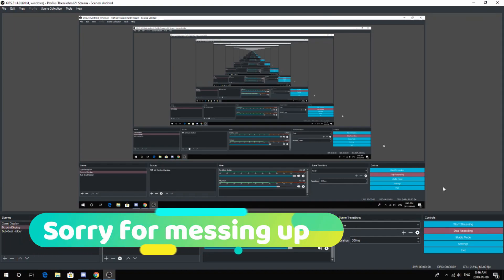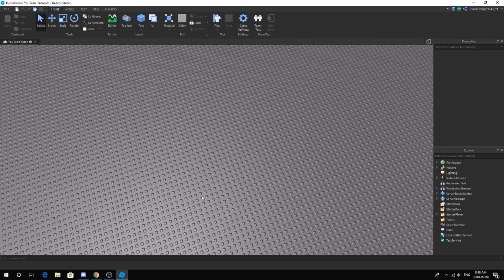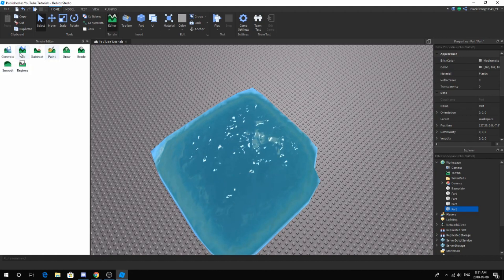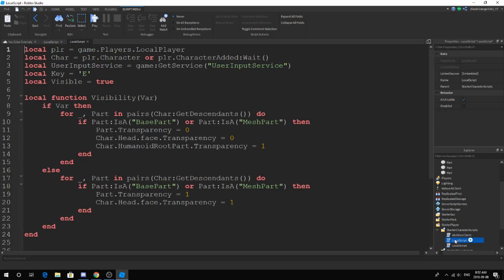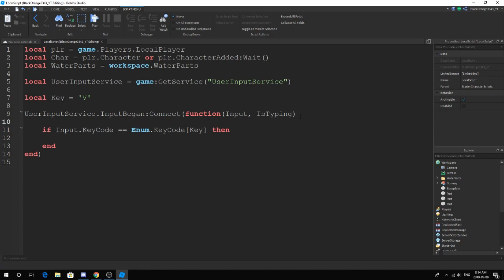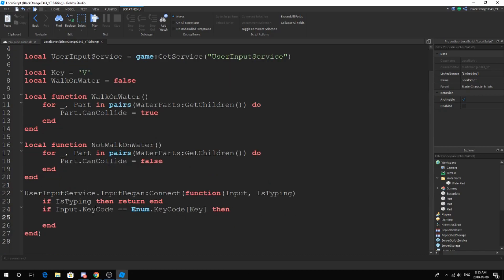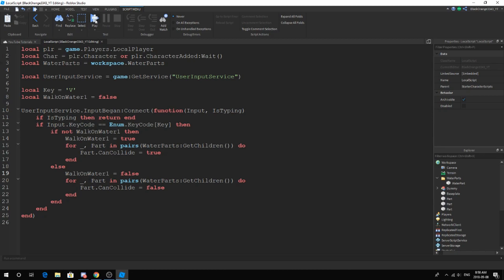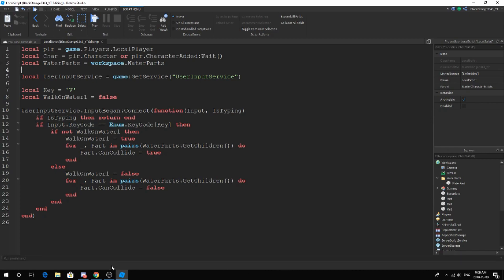Roblox Scripting Tutorial | WATER RUN ABILITY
In this tutorial, you will learn how to make players walk on water with keybind (ability). Note that this is a simple little cheat and is buggy without extra backup code. For example, if you are underwater and you toggle you would be stuck on water. So when toggling I suggest you teleport yourself above water. Hope you guys do enjoy and comment down some suggestions ;)

Blox Online is a game me and my Dev team is working on. It's an MMORPG game with lot's of features such as Guild System, Boss Raids, Crafting and much more!

ARE YOU INTERESTED IN LEARN HOW TO DEVELOP ON ROBLOX?

Look below:

Are you interested in Roblox development? Do you wish to learn how to develop? Or do you simply want to see sneak peeks and updates on Blox Online and my other games? Well, I have created a Discord Server just for that! Join below with other 2k members!

Wanna check out the game at its current state?